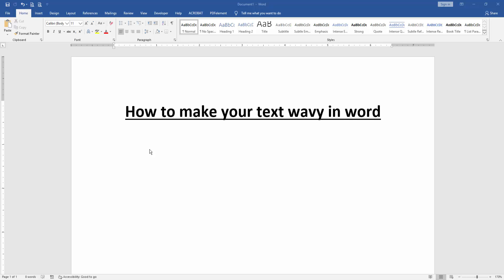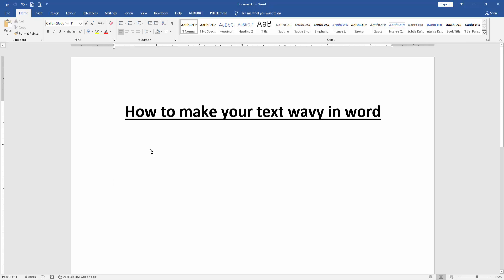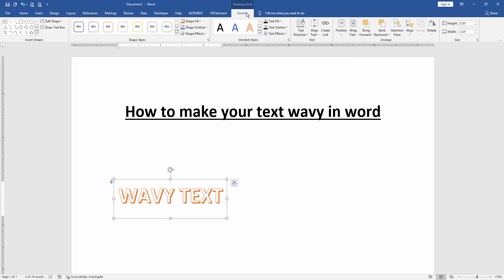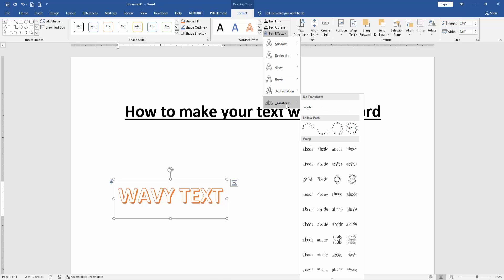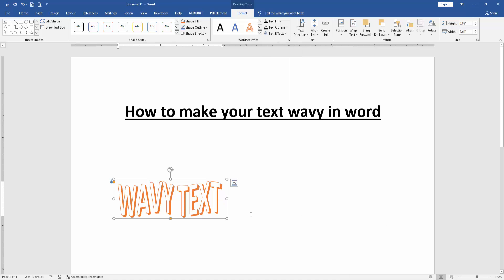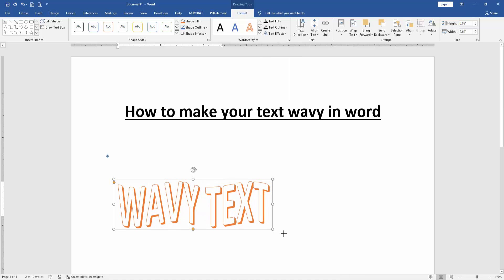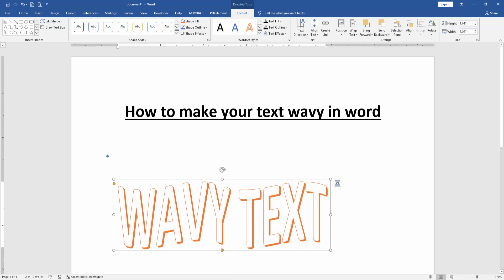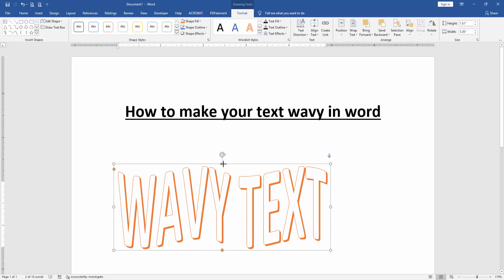How to make your text wavy in word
Assalamu Walaikum,
In this video I will show you,How to make your text wavy in word. Let's get started.